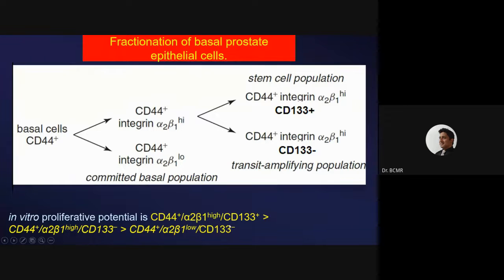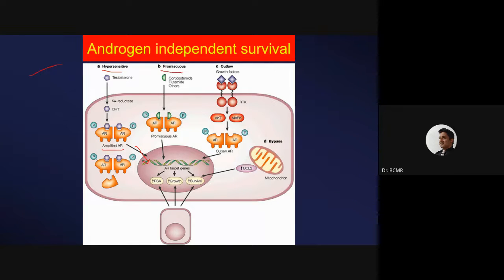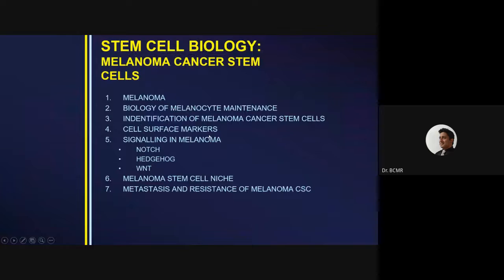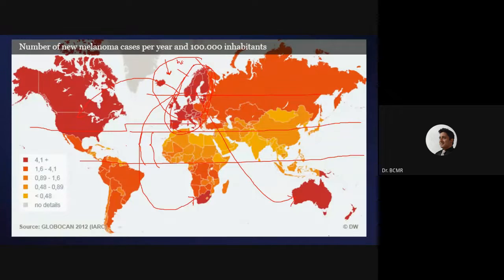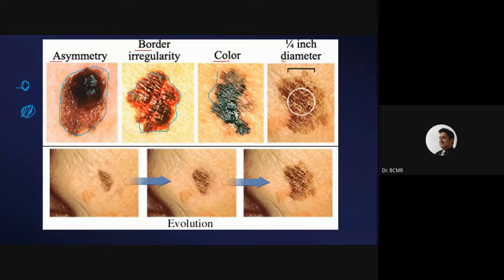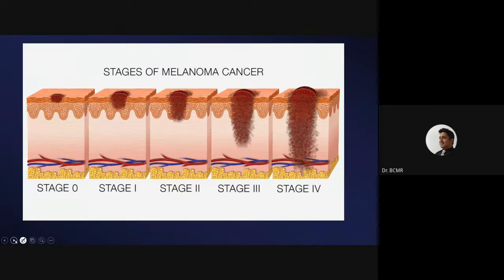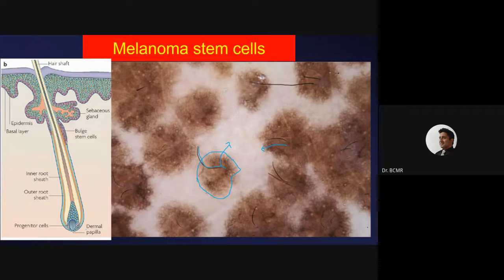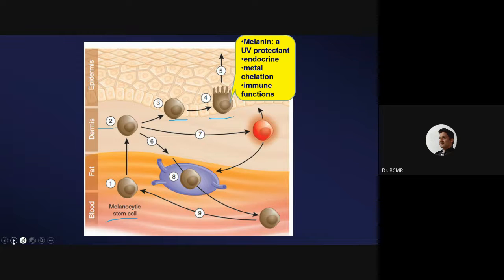SCB BioE 30 Melanoma CSCs 2021 10 22 at 23 50 GMT 7